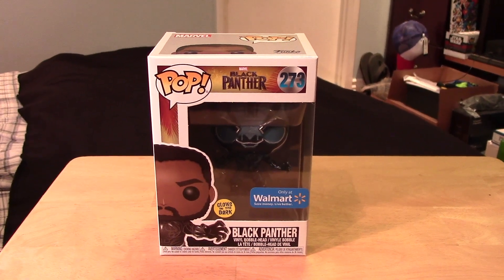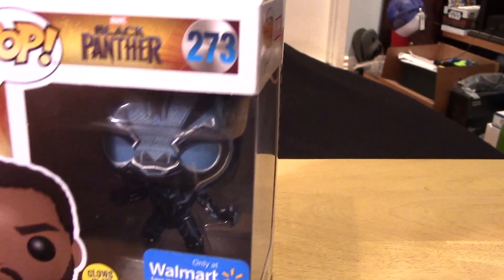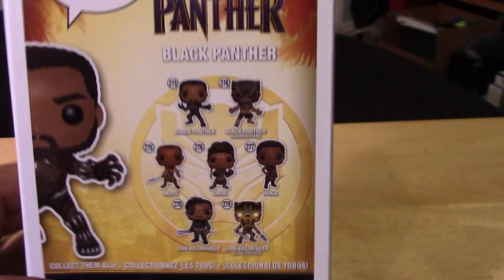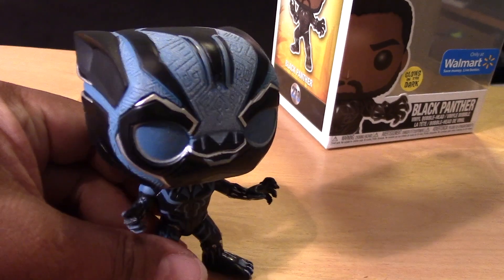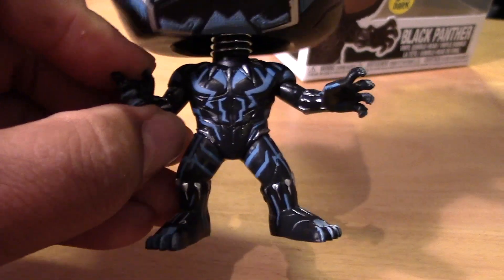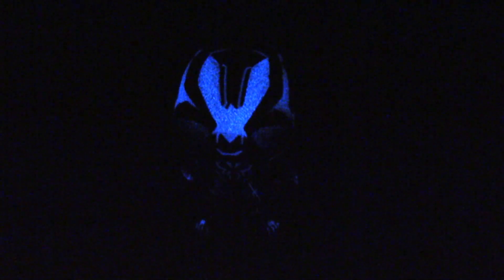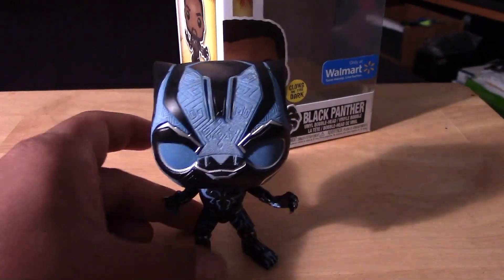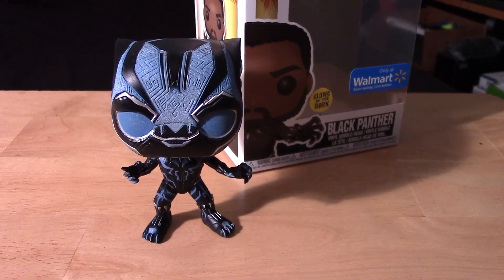Funko Pop BLACK PANTHER Walmart Exclusive GLOW IN THE DARK FIGURE!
Febuary 22, 2018 - My unboxing & review of the Walmart Exclusive Glow in the Dark BLACK PANTHER FUNKO POP FIGURE.